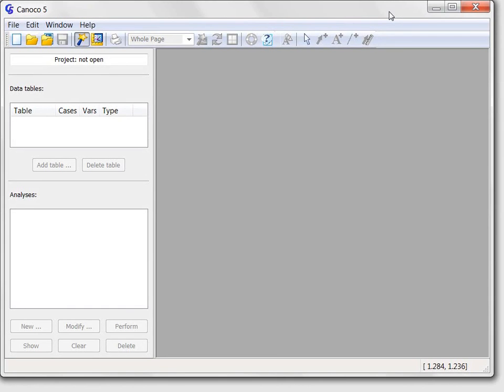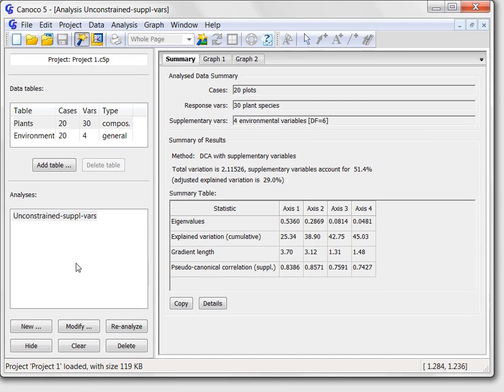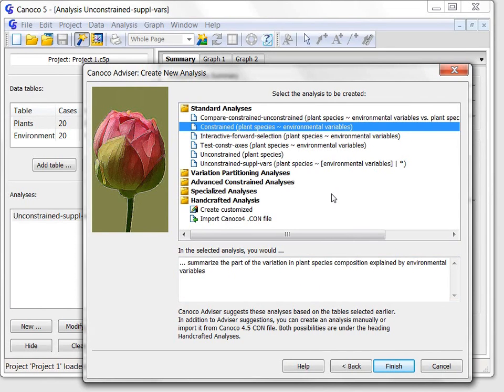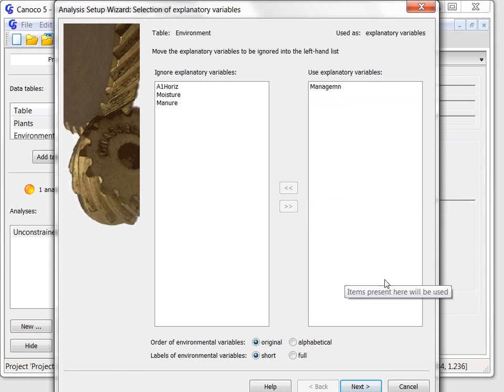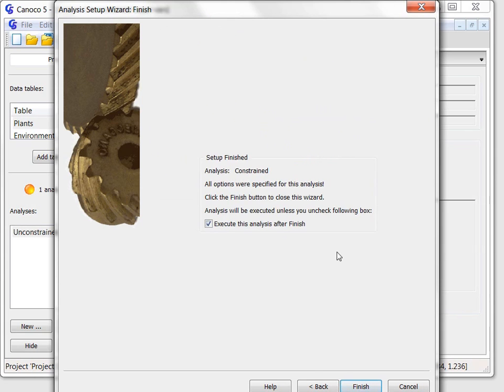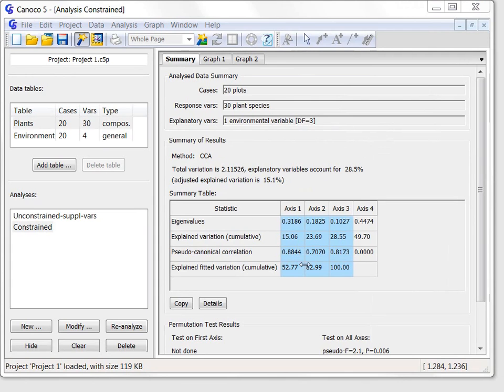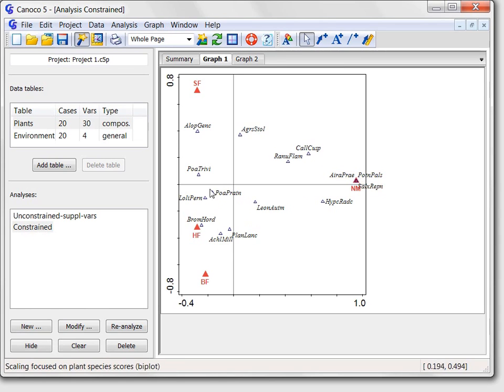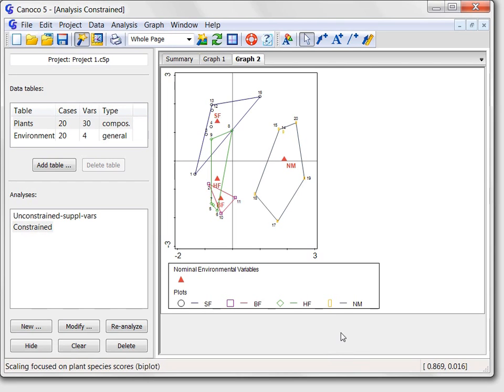c5n4 Constrained ordination 有限制條件的分析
The Original Video from Microcomputer Power
本影片來自原廠官方

本公司為    原廠之授權經銷商
臺北市中山區建國北路一段五十五號十三樓